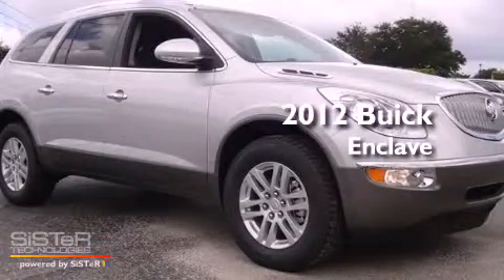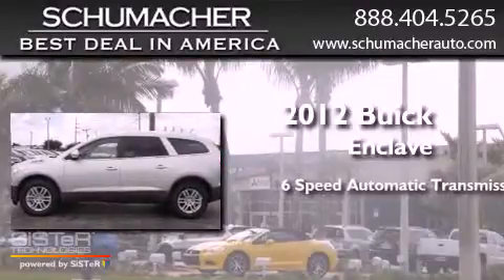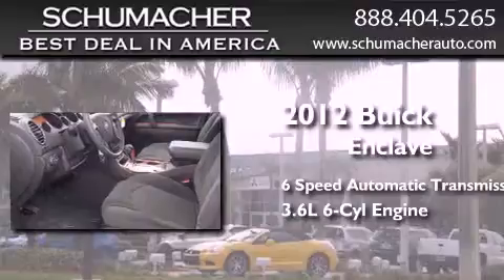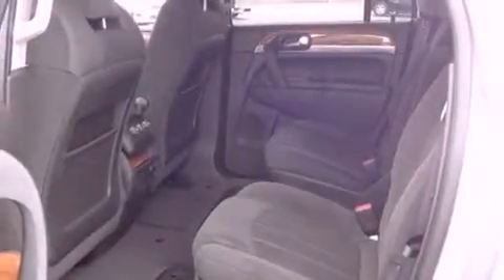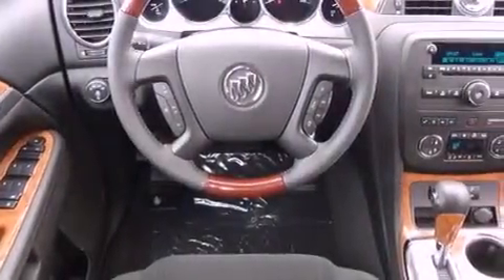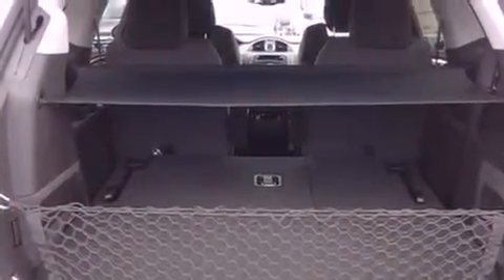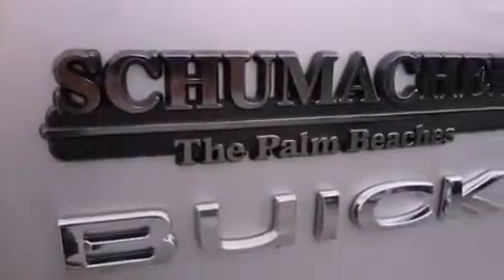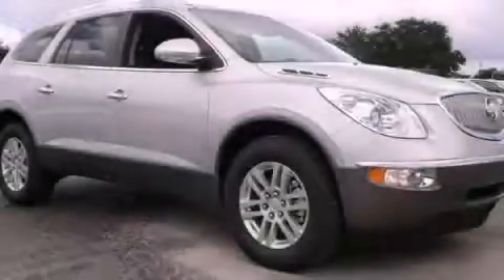2012 Buick Enclave Ft. Lauderdale FL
Year : 2012
 Make : Buick
 Model : Enclave
 Engine : 3.6L V6
 Trans . : Automatic 6-Speed
 Exterior : Quicksilver
 Miles : 12
 Interior : Ebony
 Stock : B012418